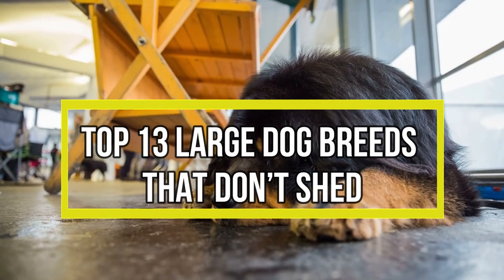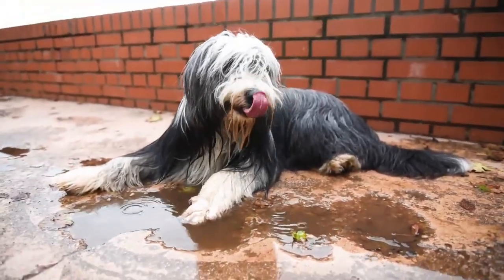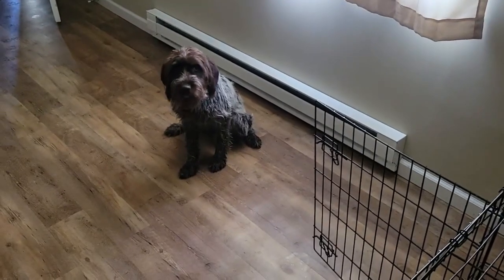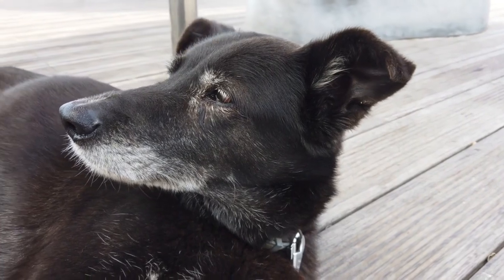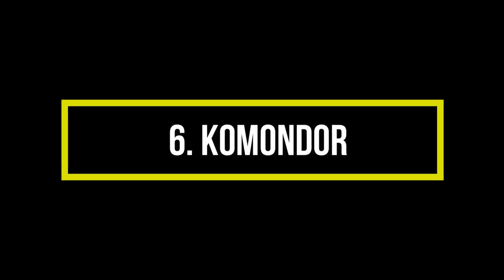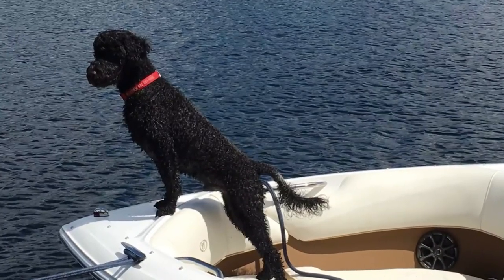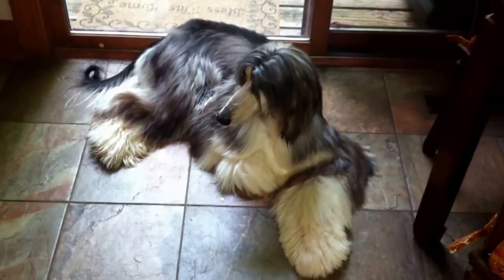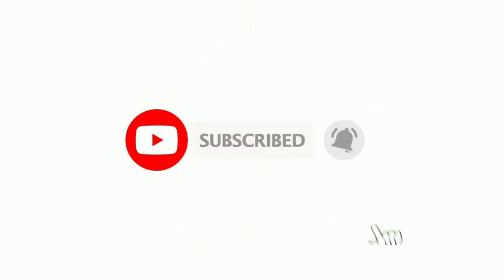Top 13 Large Dog Breeds That Dont Shed | Dog World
Top 13 Large Dog Breeds That Dont Shed

Whenever shed canine hair frustrates you or makes you a hopeless, sniffling wreck, you'll need to attempt to pick non-shedding canines. This is particularly significant for the people who need to add an enormous hypoallergenic canine to their family, as large canines produce more hair than more modest canines since they essentially have more hair follicles. Once more, while note all canines really shed, luckily.